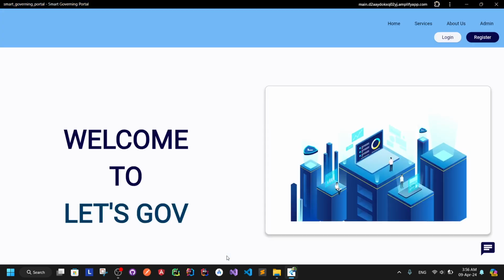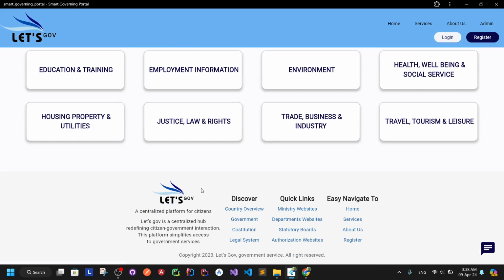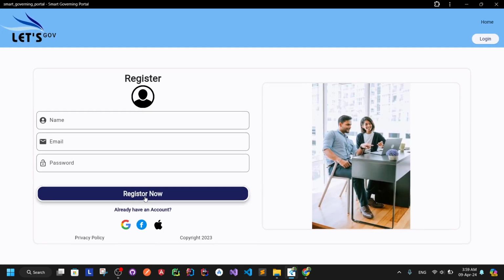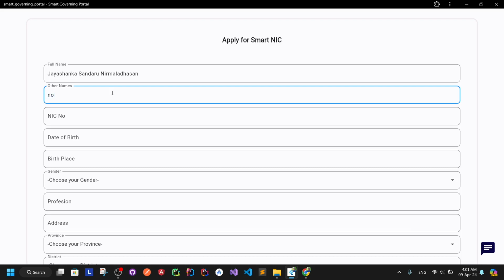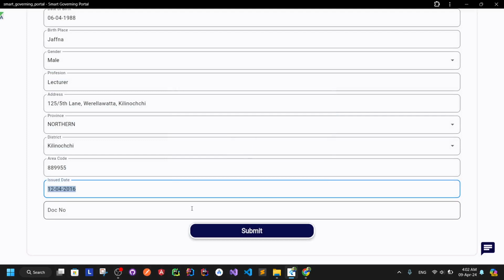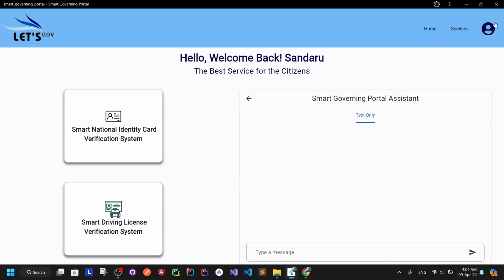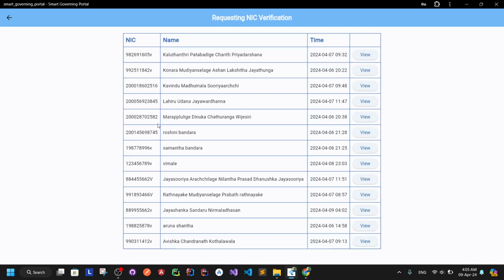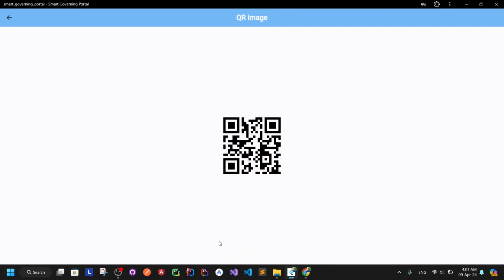Empowering Governance: Introducing the Smart Governing Portal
Experience the Smart Governing Portal: a cutting-edge solution designed to redefine citizen-government interactions. Built on a robust tech stack including Flutter and Firebase, our platform aims to streamline access to government services, enhance identification verification, and provide personalized recommendations. Join us on this journey as we leverage technology to empower citizens, foster transparency, and revolutionize governance for the digital age.